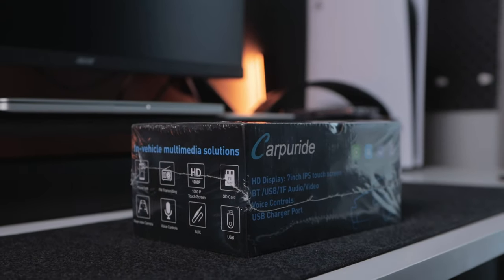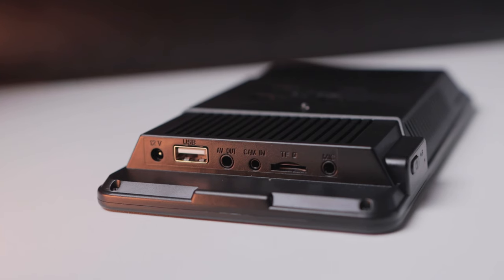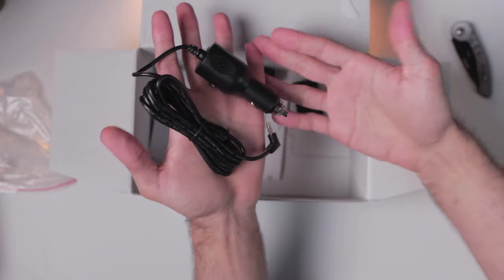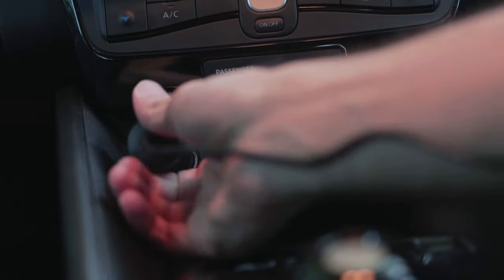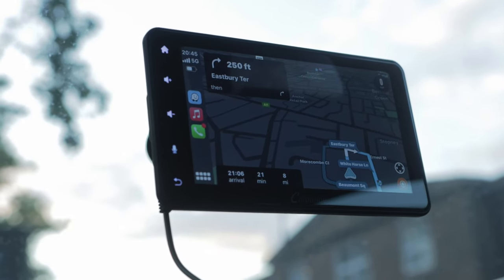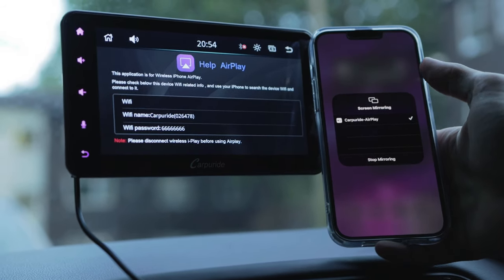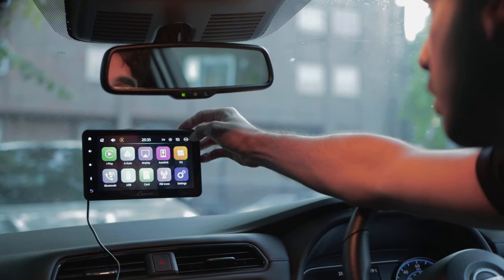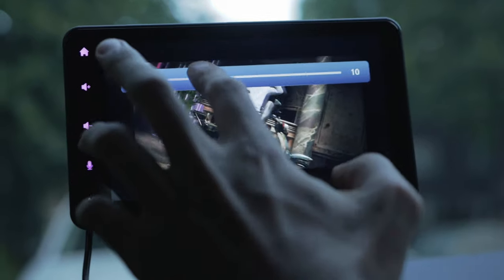How To Add Wireless Apple CarPlay/Android Auto to Any Car | CARPURIDE 7'' Car Stereo Review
Introducing the Carpuride Car Stereo with Wireless Apple CarPlay & Android Auto! 🚗💥 Revolutionize your driving experience with this cutting-edge multimedia system. With a sleek 7-inch touch screen, seamless Bluetooth connectivity, and advanced navigation capabilities, you'll never want to leave your car!

Get ready to access your favorite apps, music, and contacts effortlessly, as the wireless Apple CarPlay and Android Auto integration takes center stage. No more fumbling with cables or distractions; simply connect your iPhone or Android device wirelessly and enjoy a seamless, hands-free experience.

Thanks to the built-in Google and Siri Assistant, you can make calls, send messages, and get directions with just a simple voice command. Keep your focus where it matters most – on the road ahead.

Navigating through unknown territory? No worries! The Carpuride Car Stereo boasts an intuitive navigation system, ensuring you reach your destination hassle-free. With real-time traffic updates and turn-by-turn directions, you can confidently explore new routes and discover hidden gems along the way.

But that's not all! This versatile multimedia console also supports Mirror Link, allowing you to mirror your smartphone's screen directly onto the display. Stream videos, play games, or even use your favorite apps right from your car's dashboard. Entertainment on the go has never been this convenient.

Upgrade your ride and immerse yourself in the ultimate driving experience with the Carpuride Car Stereo. It's time to make every journey unforgettable. 🚀🎉

Logitech Mechanical Keyboard
MX Master 3
MX Master 3S
Canon 90D
Shure MV7
Microphone Boom Arm
Playstation 5
Weebill Gimball S
Anker 335 3in1 Wireless Charger
Sony XM5 Headphones
Sony XM4 Headphones
GoVee light bars
Alex drawers
Desk Matt
iPad Air 5
iPad 10
Folio Magic Keyboard iPad Air 5
Folio Magic Keyboard iPad 10
Apple Pencil 1st Gen
Apple Pencil 2nd Gen
Paperlike Screen Protector iPad Air 5
Paperlike Screen Protector